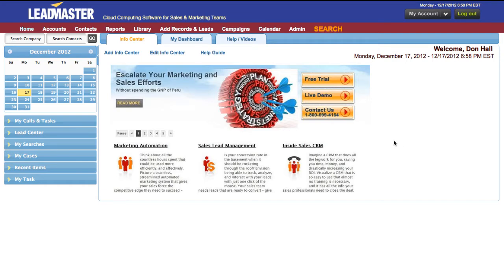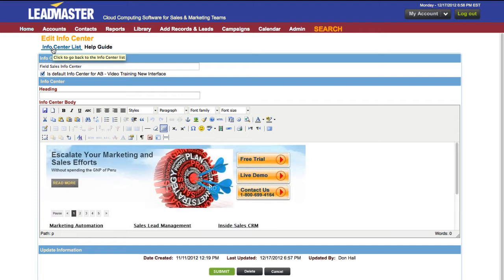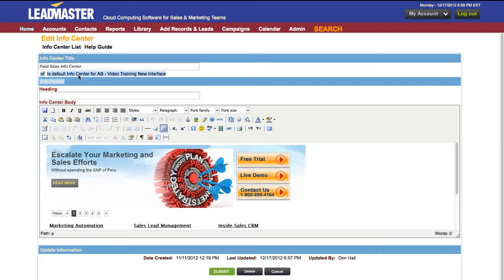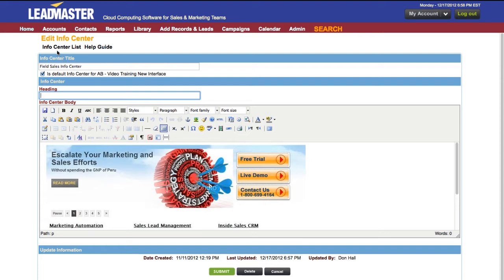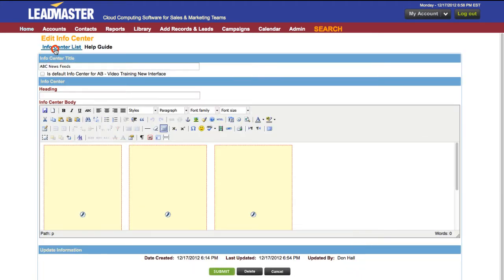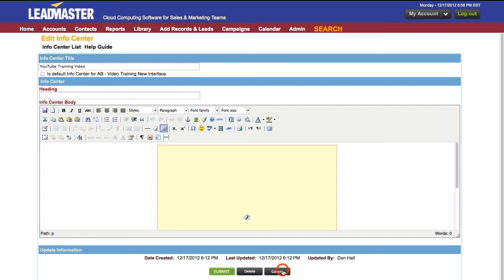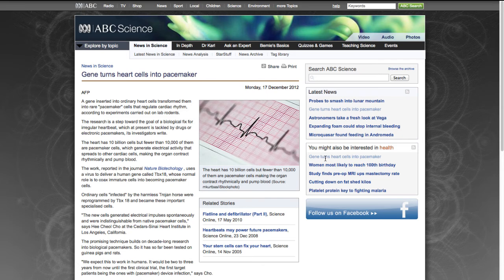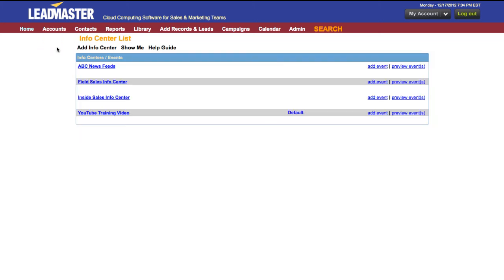LeadMaster Info Center Tutorial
A 3 minute tutorial on managing the LeadMaster Info Center.